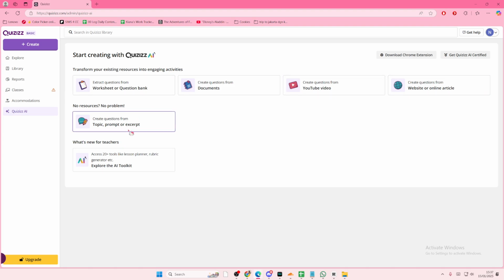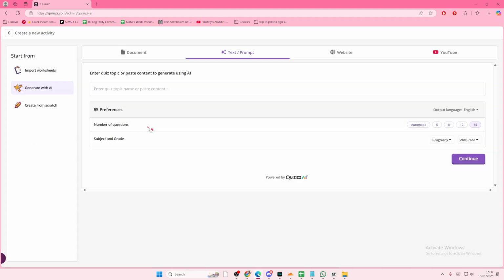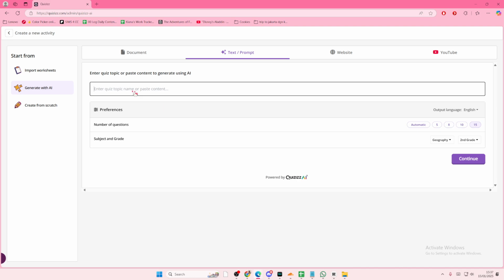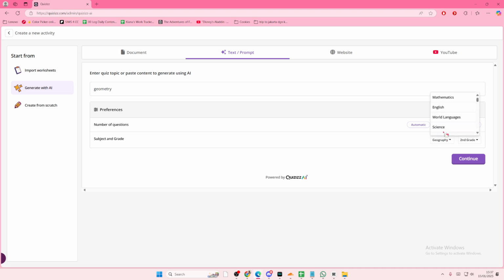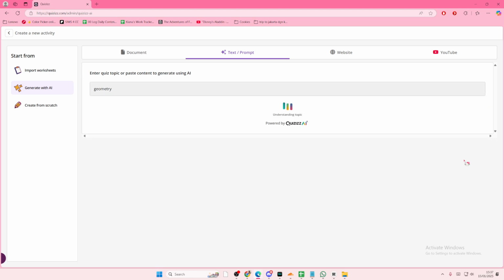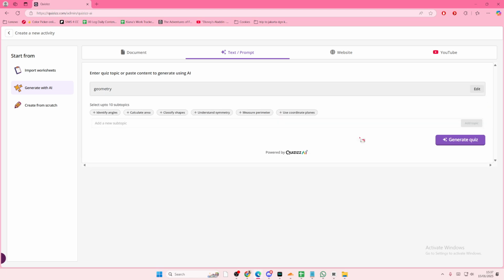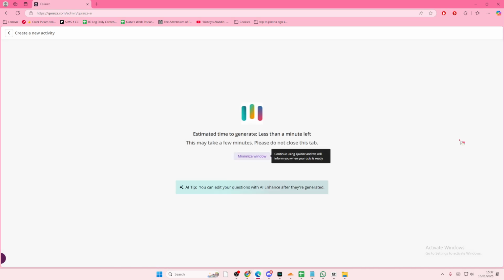👍 TRAINING: How to Create Quiz in Quizizz (2024) | Troubleshooting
Learn how you can make a quiz on Quizizz by watching this video.